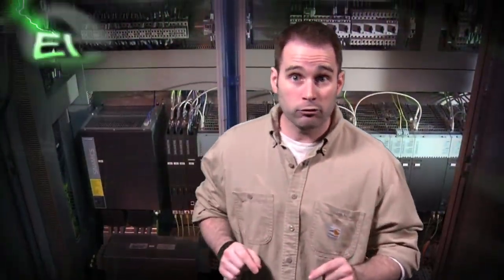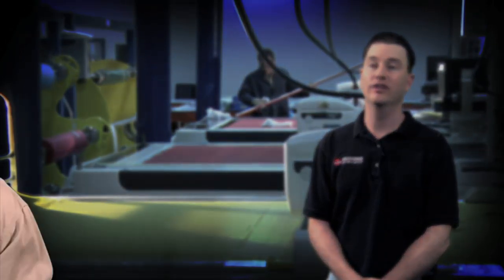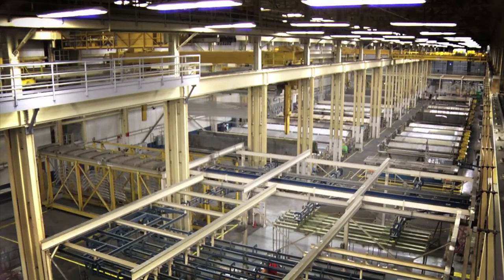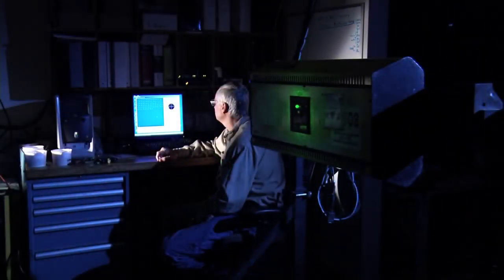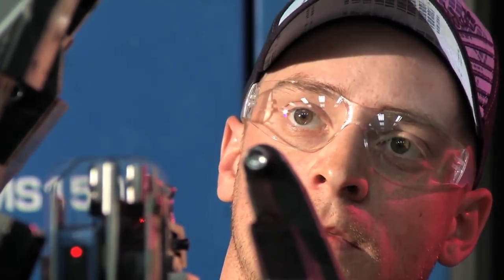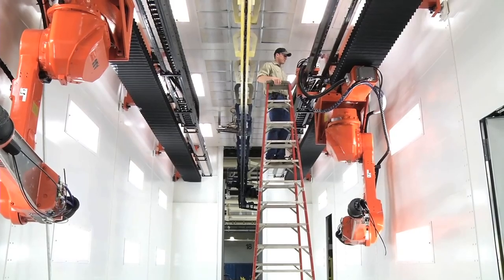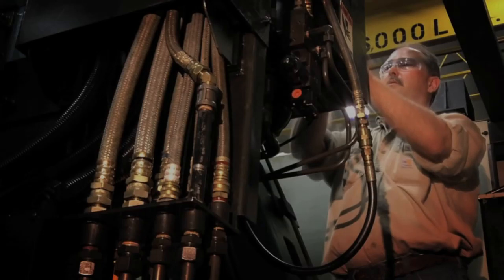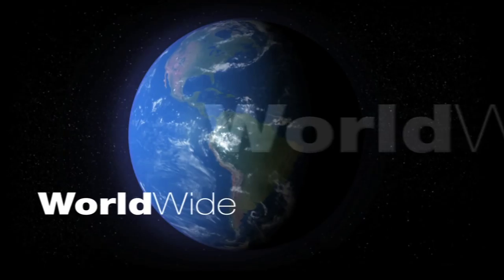Greg Yoder in "Spirit Aerosystems Recruitment Video"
Hello everyone!  I hope you enjoy this!  As an aspiring actor, this is my first "green screen" work.  I hosted this video for a company trying to create more interest in the electromechanical field.